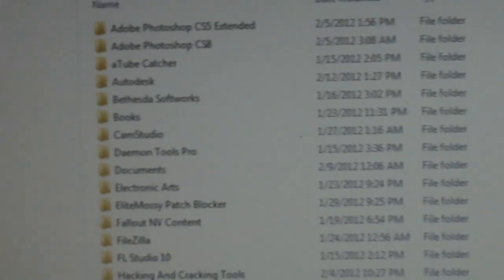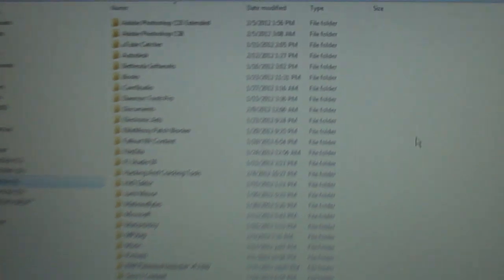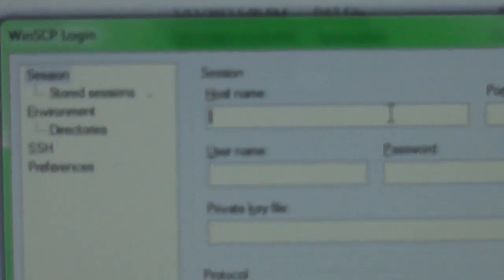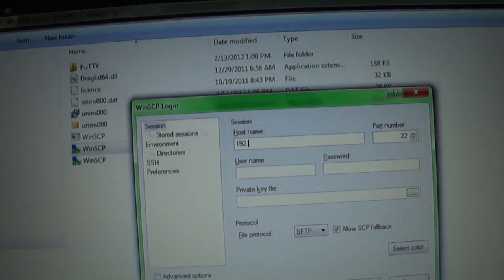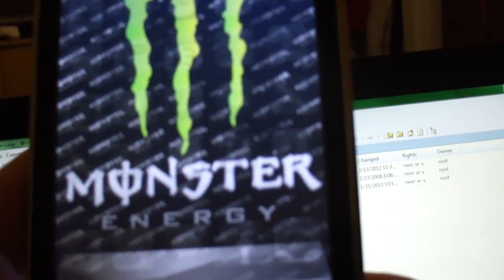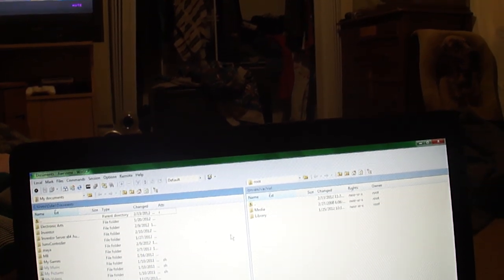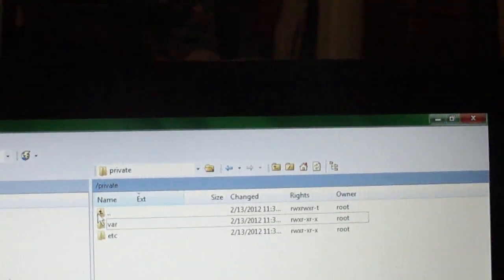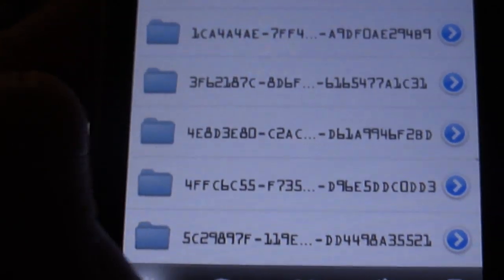How To SSH + Use iFile To Root Acess iOS Devices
In this tutorial I am showing you how to do an SSH root access to your iOS devices and being able to change any settings and anything about the device. Go to downloads.cnet.com and search for WinSCP, then go on Cydia and make sure you have OpenSSH installed.